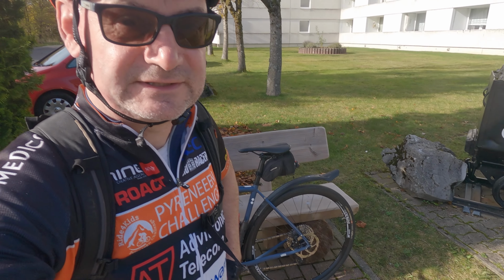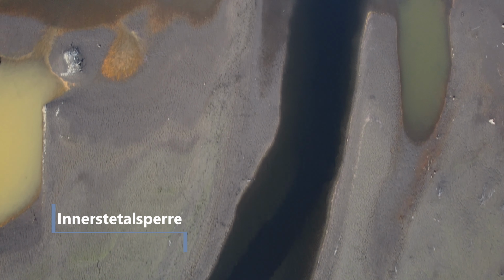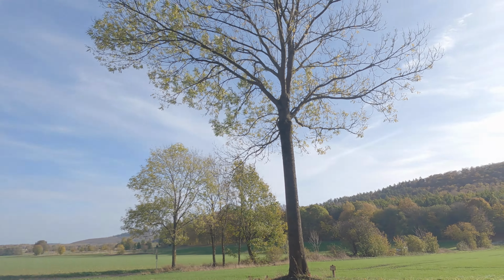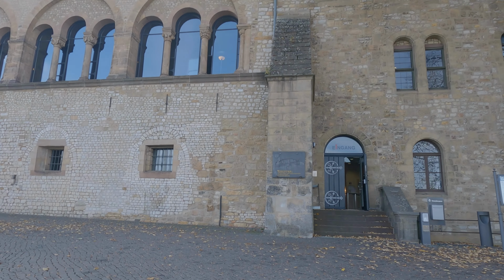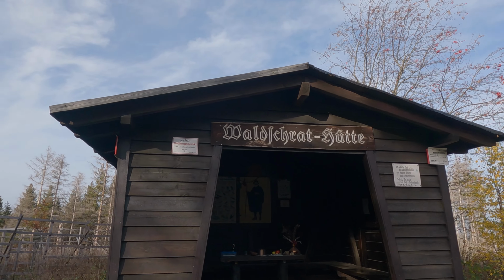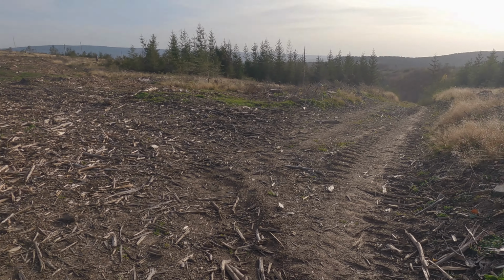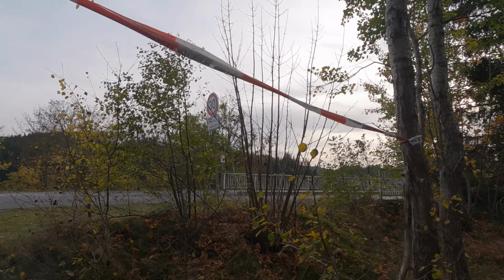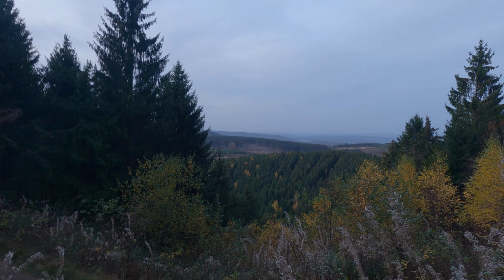Cycling Germany: The Harz around Goslar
Hi and welcome to WannaGoBiking.  I've headed out for the Harz region in Germany for a few days to take advantage of the beautiful weather. On day 1 I visited the world heritage city of Goslar and was faced with a lot of mud.
Hope you like it, enjoy your rides and stay safe out there !

* If you like the music,  unless listed below, it is on epidemic sounds.

Chapters:
00:00 intro
00:20 the plan
01:45 start riding
02:20 Innerstetalsperre
03:30 strange road crossing
04:15 Goslar
06:25 slippery tracks
07:30 great hut
09:25 more adventures
09:45 Okerstausee
11:55 lovers bench
12: 45 the end